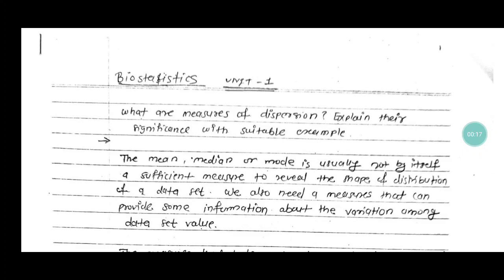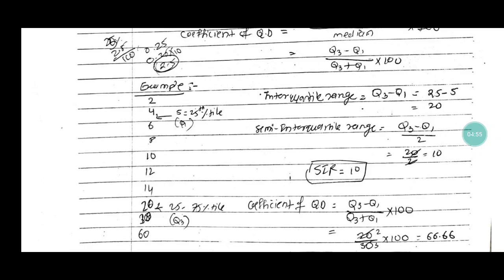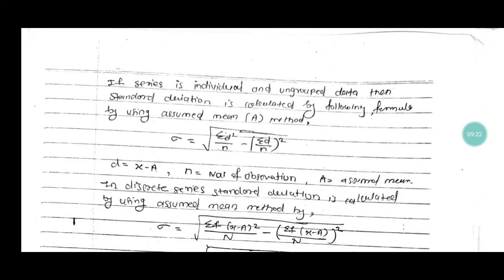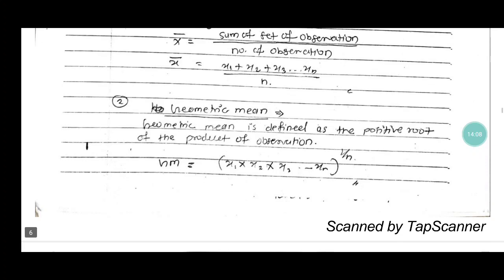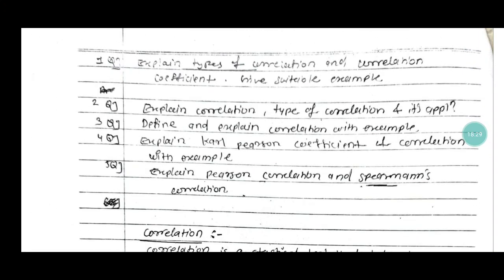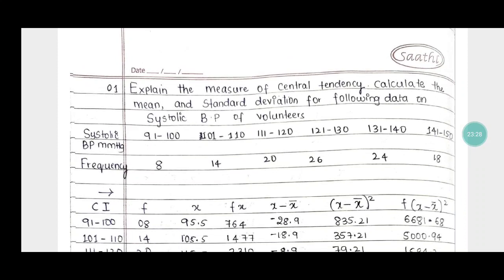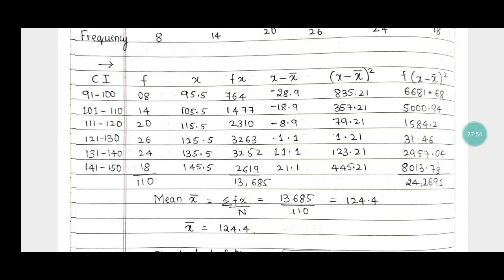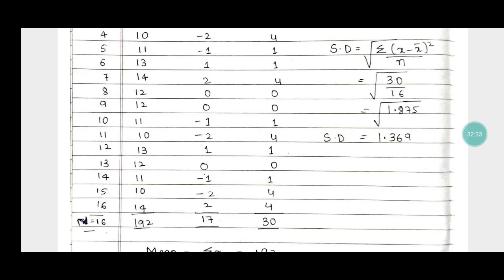B pharmacy Biostatistics fully solved 1st Unit 10Marks question answer as per RGUHS question bank.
solving b pharmacy biostatistics 8th semester question answer as per RGUHS question bank

8th semester biostatistics question answer